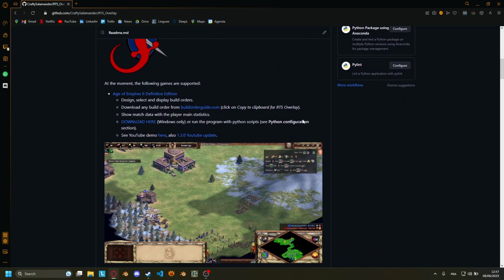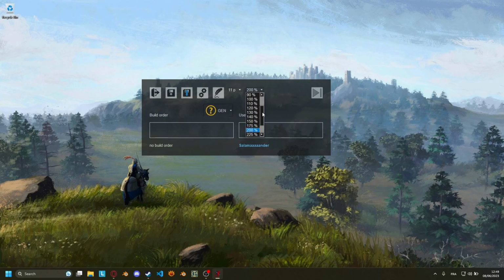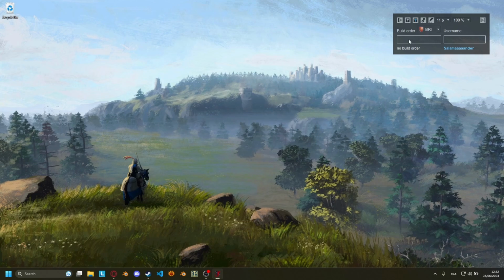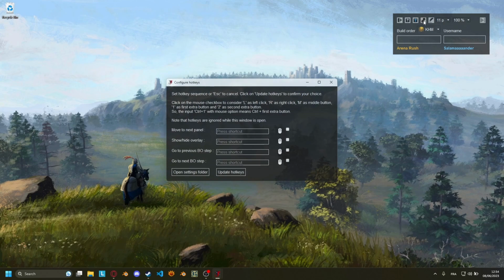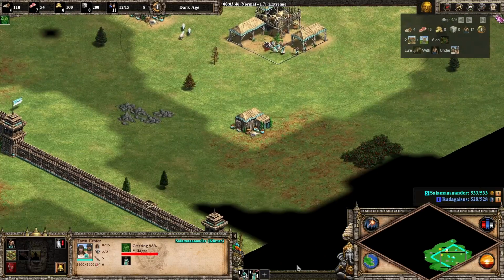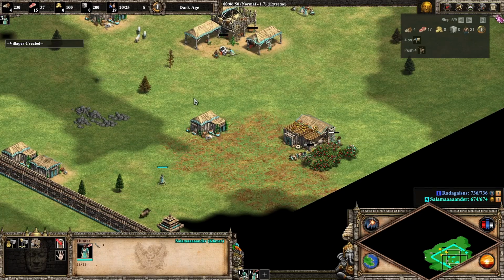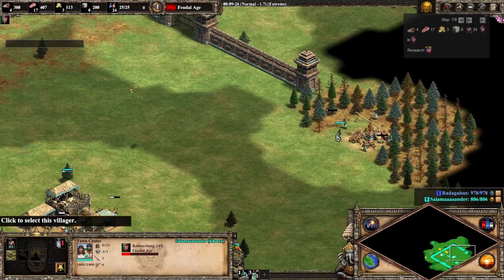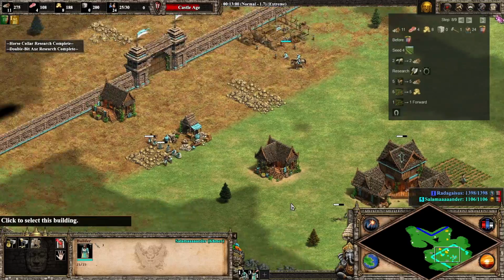Import any AoE2 build order from buildorderguide into RTS Overlay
RTS Overlay is a tool used to display build orders (BO) and match data, related to Real-Time Strategy (RTS) games.
This video shows a full demo for AoE2 (Age of Empires II), with the addition of a new feature: downloading any build order from buildorderguide.com.

0:00 - Overview
0:55 - Setup & build orders
7:35 - In-game demo